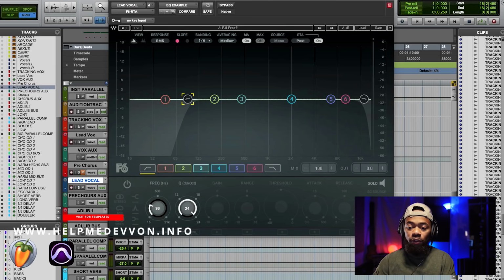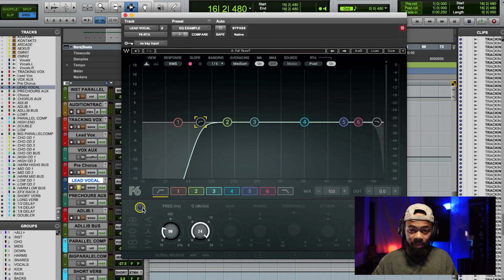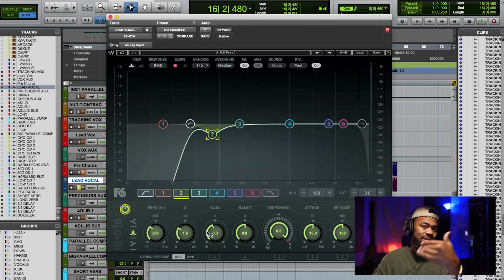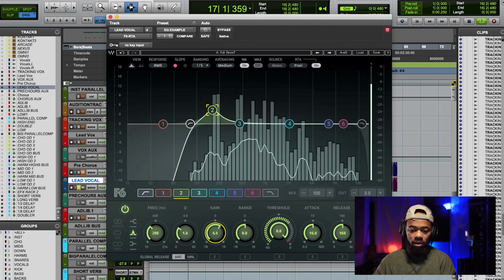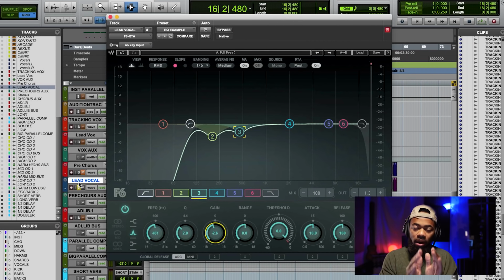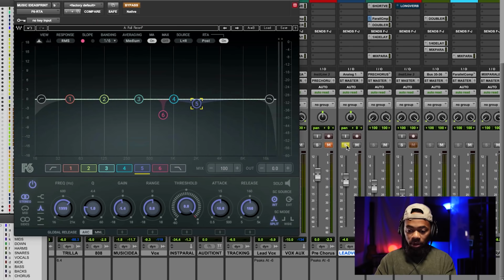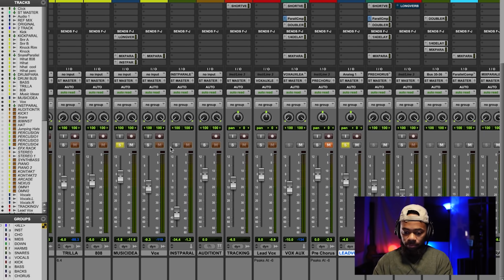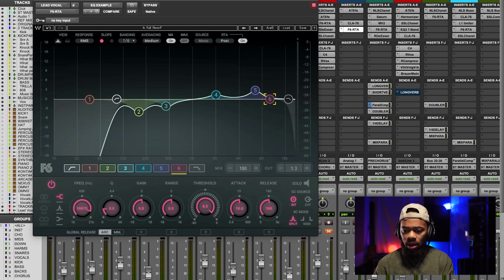The Last EQ Tutorial You'll Ever Need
A video standing as the last eq tutorial you'll ever need to understand fundamental approaches to it, in any DAW i.e Pro tools, Logic, FL studio, Ableton, Studio One etc. from your bedroom.

PRO TOOLS , ABLETON, LOGIC, FL STUDIO, AND STUDIO ONE, CUBASE TEMPLATE AVAILABLE
▶PRESETS
➡️Help Me Devvon Studiorack Preset
▶ IMPORTANT TUTORIALS